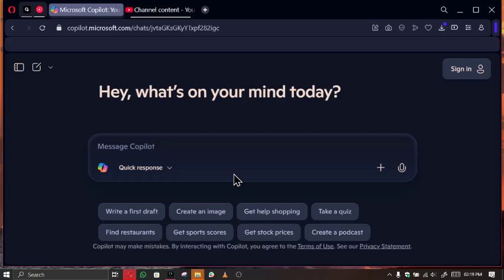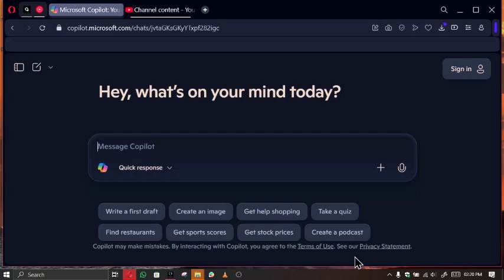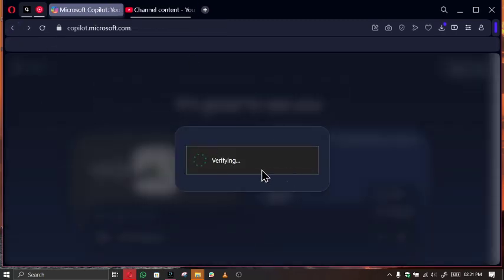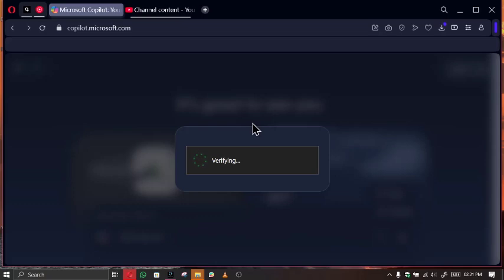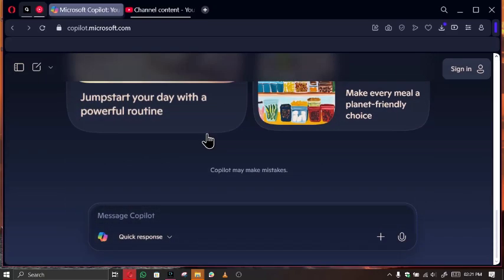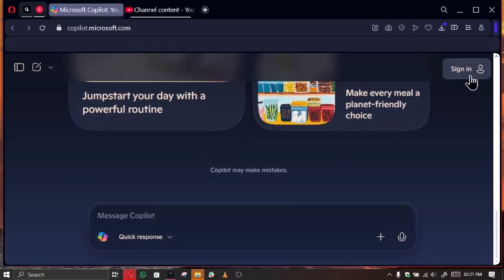A QUICK REVIEW OF MICROSOFT COPILOT: YOUR EVERYDAY AI COMPANION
In This Video, you will learn about A QUICK REVIEW OF MICROSOFT COPILOT: YOUR EVERYDAY AI COMPANION